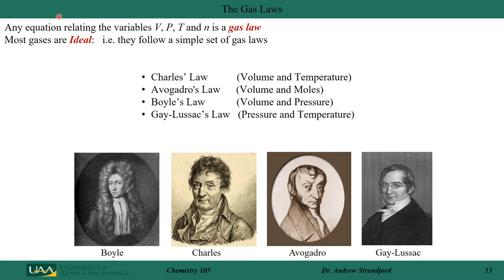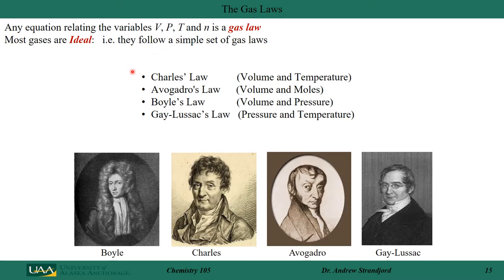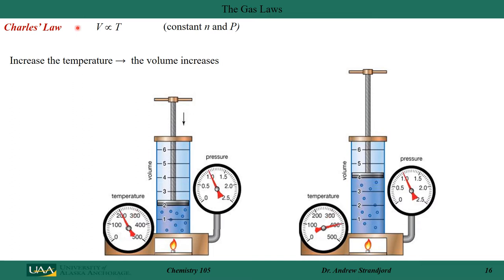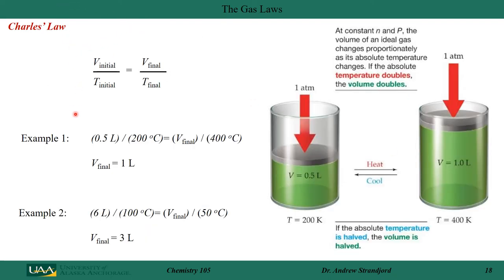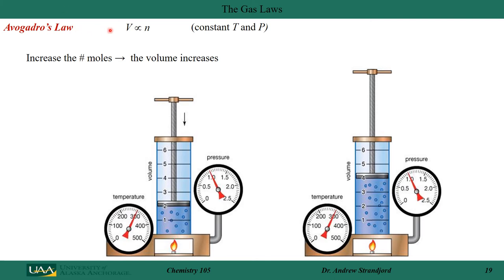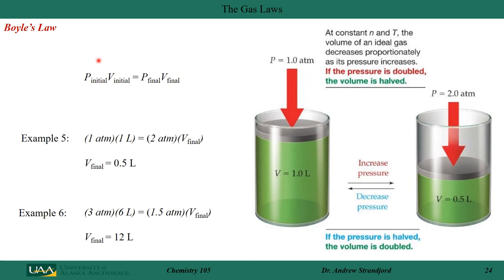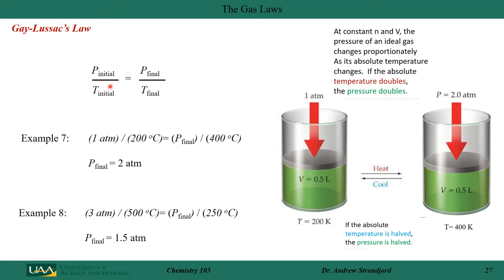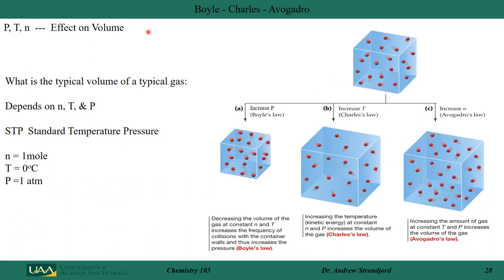Chem105 Lecture Notes Chapter 9 Slides 14-29